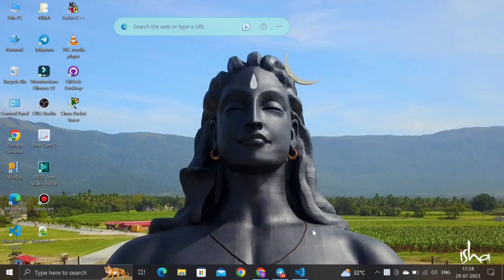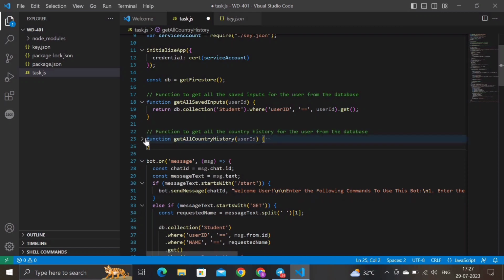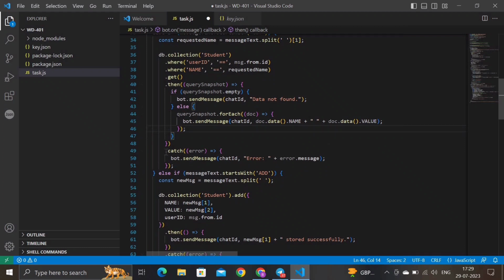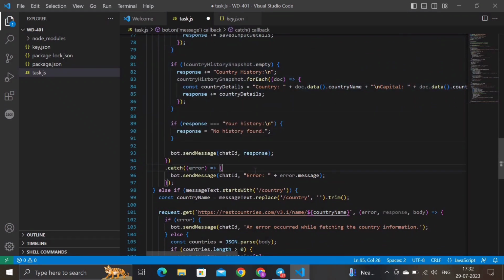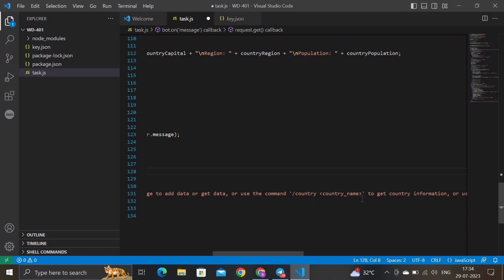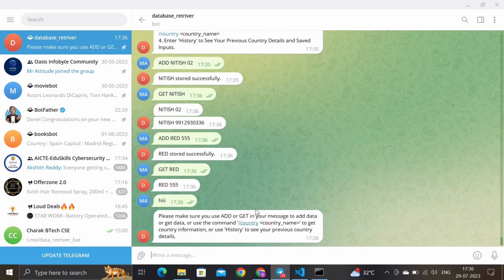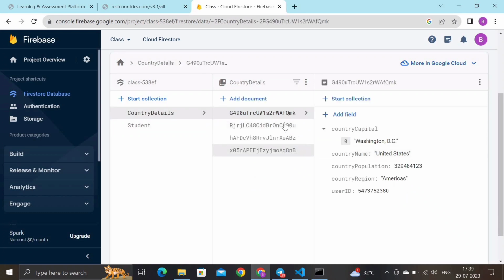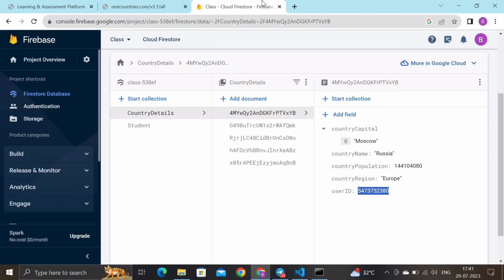Building a Chatbot using Node JS and FireBase DataBase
In this video i created telegram chatbot using Node js server and FireBase DataBase,I stored the API's data & Input data in the DataBase.I used Javascript to develop  the code and we can retrive the data from the Database.In this video you can learn How to Connecting the Code To The DataBase.